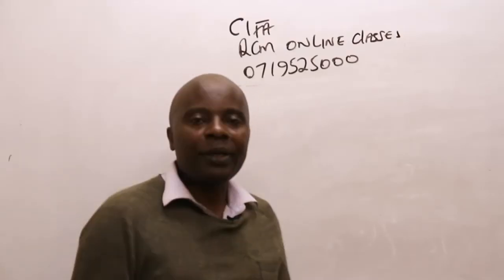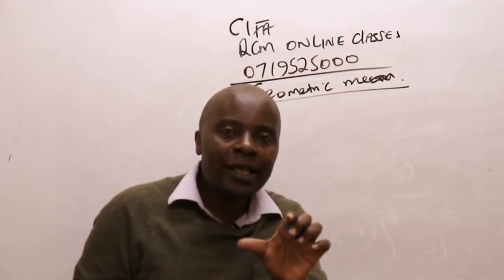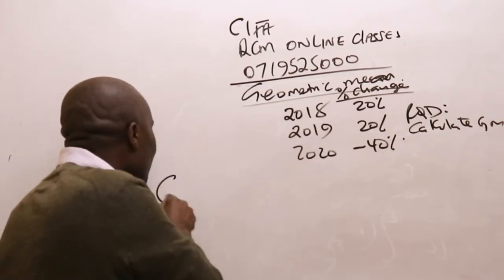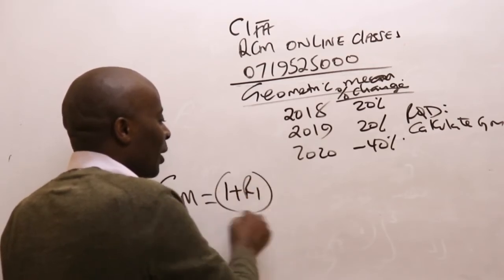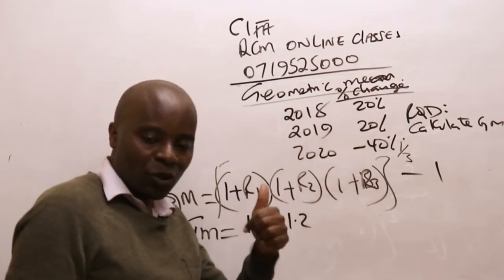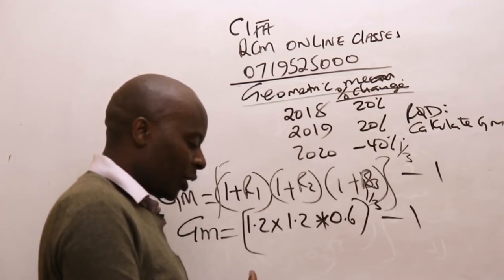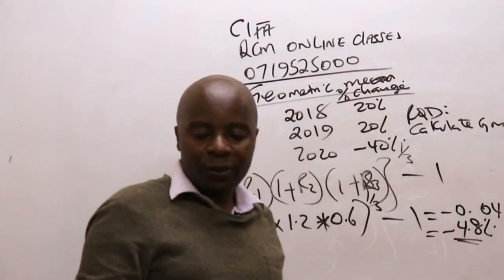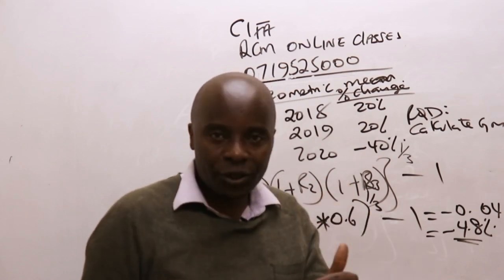CIFA PART 2: Portfolio management. Geometric mean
RCM online college. CIFA CFA.